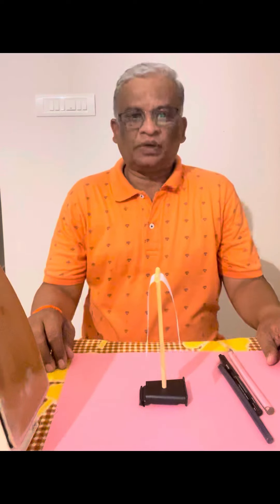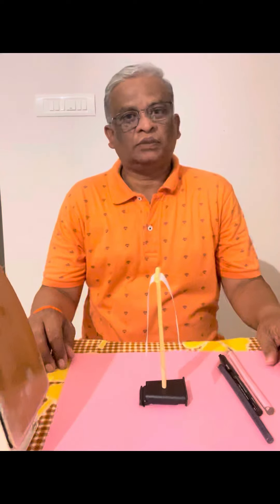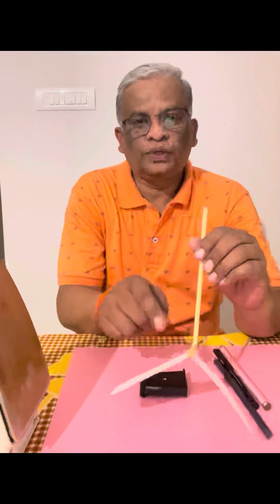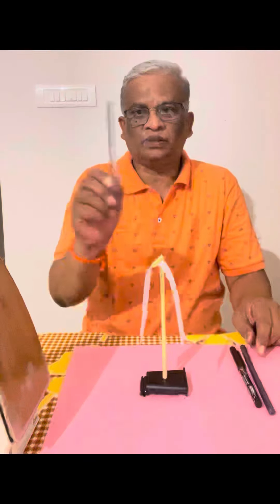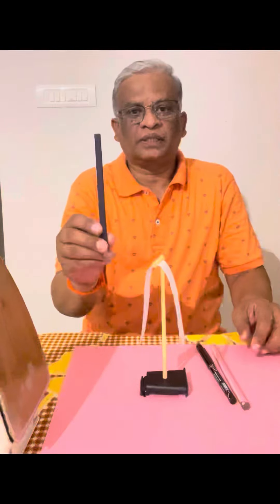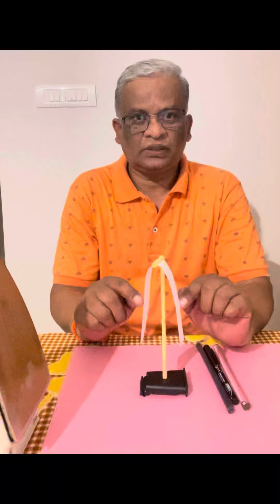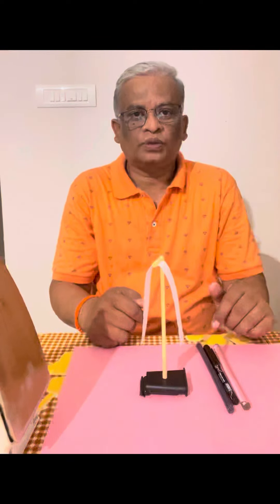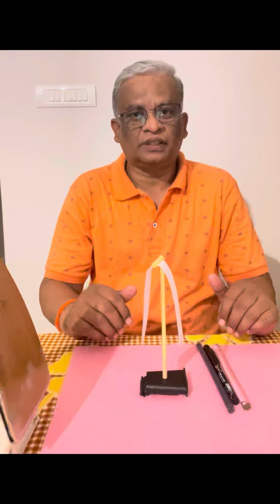dielectric between charged bodies-Coulomb’s law in a medium -+2 CBSE#NEET#JEE